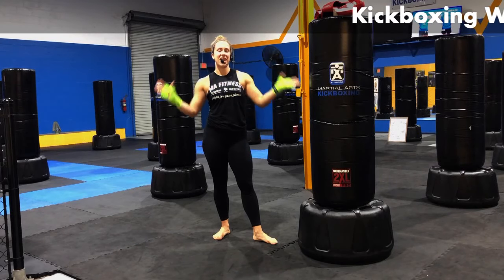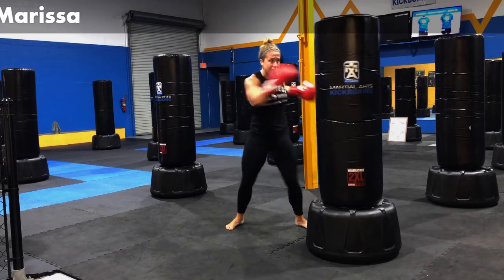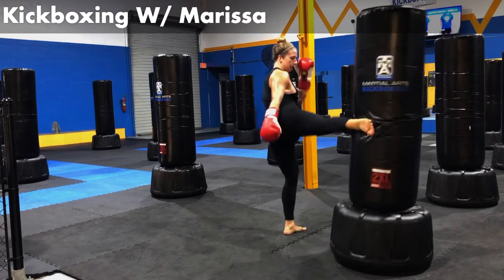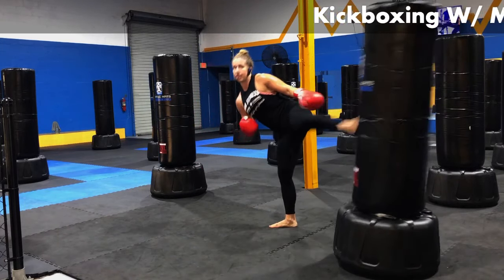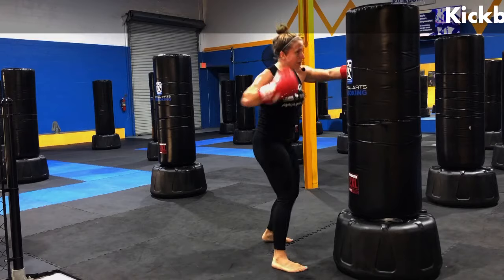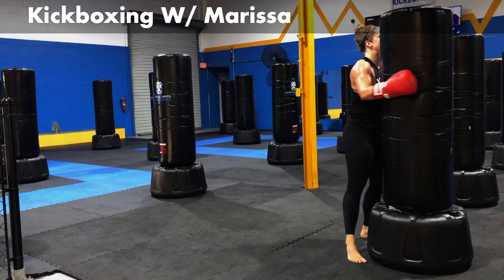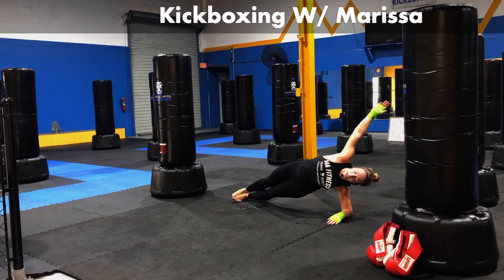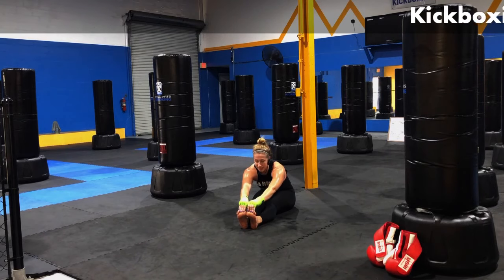The Best 6 Round Kickboxing Workout on a Heavy Bag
Let's put that bag in your garage to good use. Cue up a playlist and let's get down to it
Join Marissa for a high intensity kickboxing workout! Grab your gloves and let's get to work.